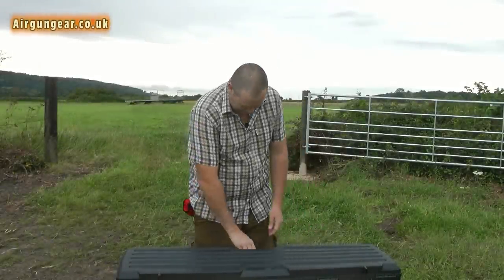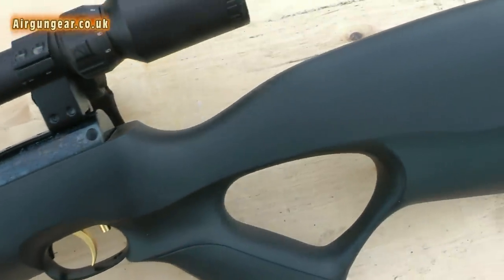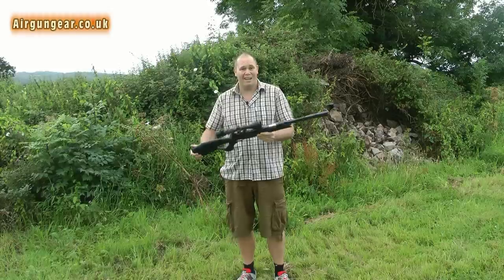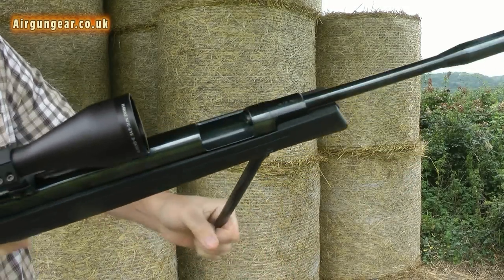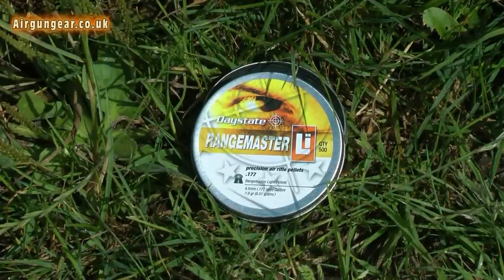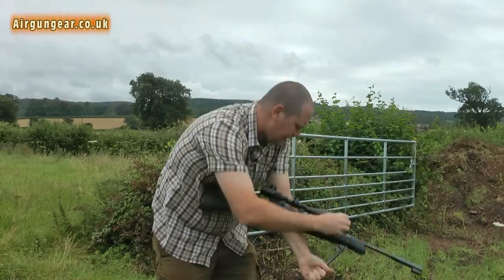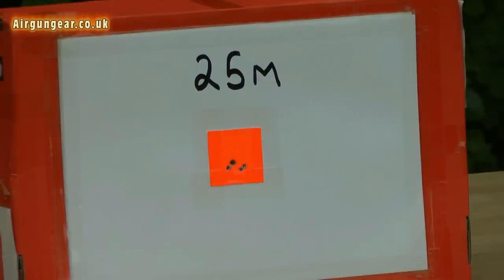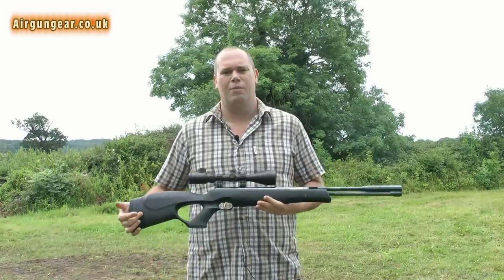Weihrauch HW97KT Spring Air Rifle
REVIEW: Weihrauch HW97KT Spring Air Rifle
I am a hobby job video maker, and film the latest products that I can get my hands on.  NOTHING I SHOW IS FOR SALE FROM ME, these are pure reviews which are all my own work.  If you wish to find out more please do a Google search on the item I am reviewing. I am not instructing you to purchase or take part in any thing you see in my video. It is for pure family entertainment purposes only.